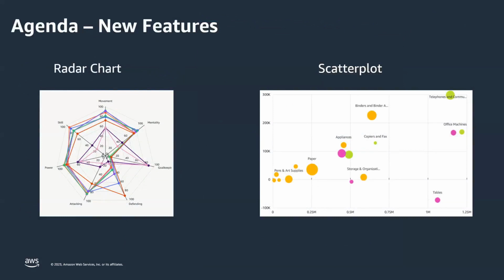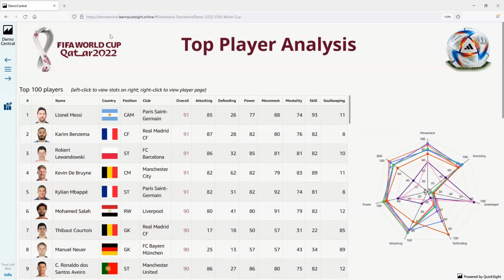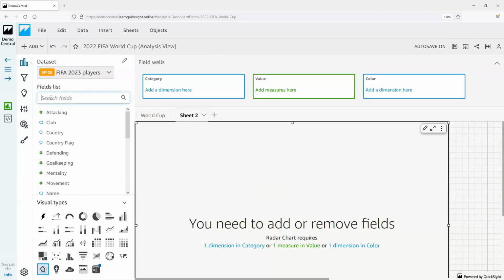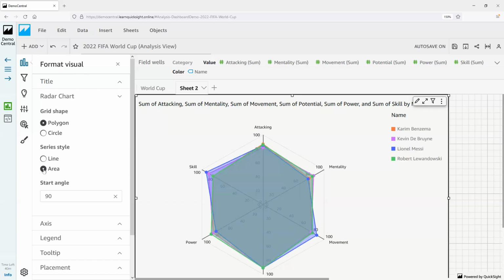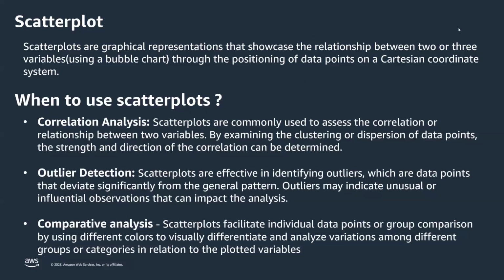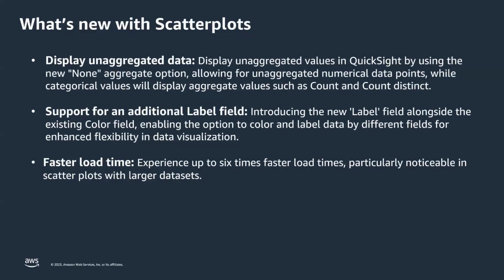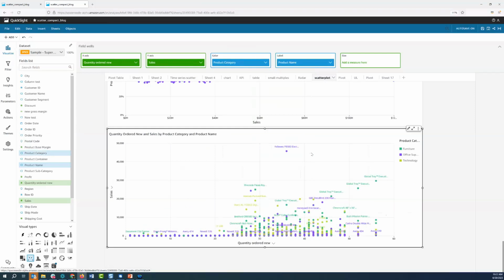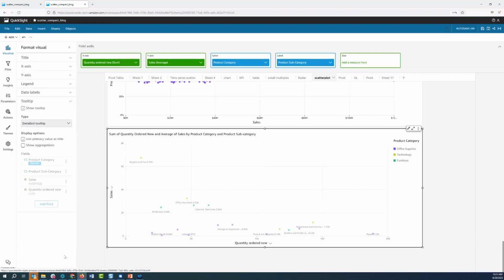Visualizing data with Radar chart and Scatterplot: 2023 Amazon QuickSight Learning Series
Amazon QuickSight Learning Series is a weekly webinar where QuickSight users will learn about product functionalities, new feature launches, best practices and deep-dives to improve their user experience and gain technical knowledge. QuickSight releases new features regularly driven by customer feedback and feature requests. In this session we will review new UI features that were released recently such as 1/ Radar chart 2/ scatterplot with new options like support for visualizing unaggregated data, new ‘label’ field well.

Radar Chart Documentation
Scatter Plot Documentation
Radar Chart Blog post
Scatter Plot Blog post